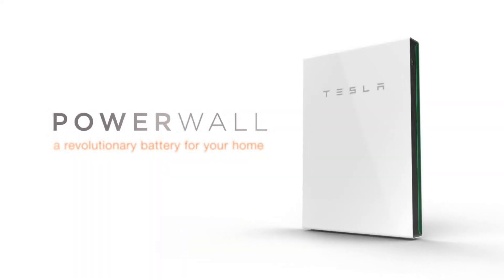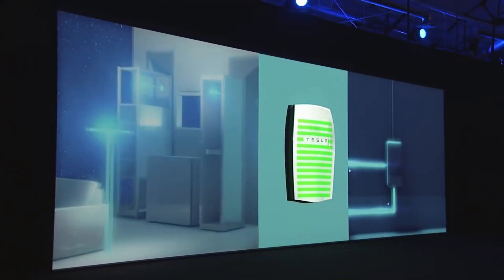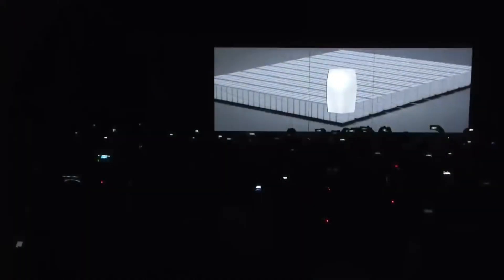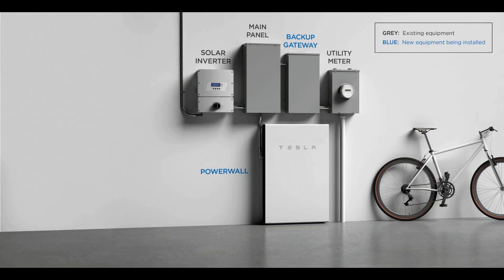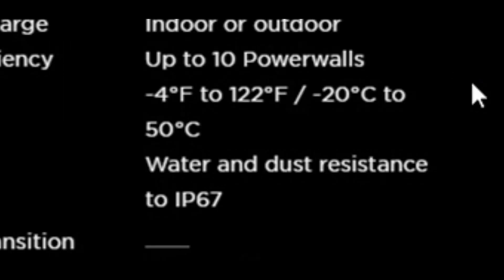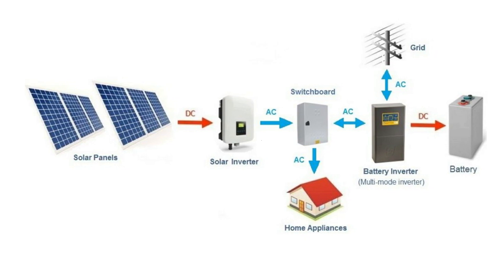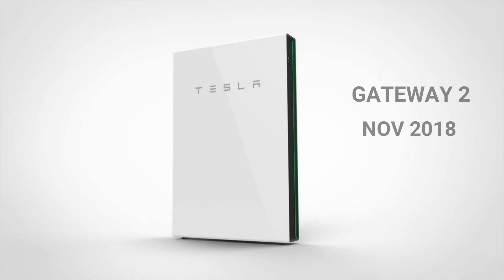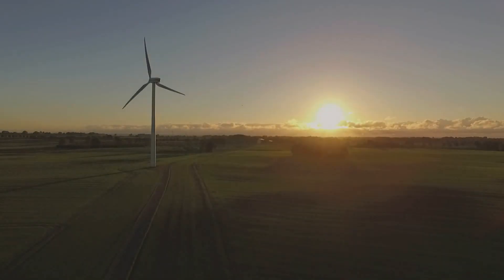Tesla Powerwall 3 REVEAL and SPECS: Expectations VS Reality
With Tesla leading the world in the use of clean energy, it’s no surprise that they entered the solar market with the unique Powerwall.
Tesla began its journey to enter the home energy storage market in 2015.The Tesla Powerwall is a lithium battery system used for storage of solar energy.
Tesla’s first Powerwall was well received in the market with demand surpassing production. The updated Powerwall 2 was introduced into the market in October 2016. The Powerwall 2 is a great improvement to the original Powerwall since it accommodates use it with a variety of solar systems.
Now Tesla has moved on to the Powerwall 3 and there’s a lot of speculation about the launching of this new system.